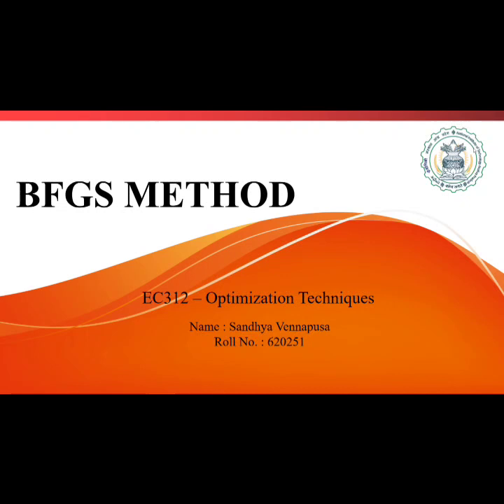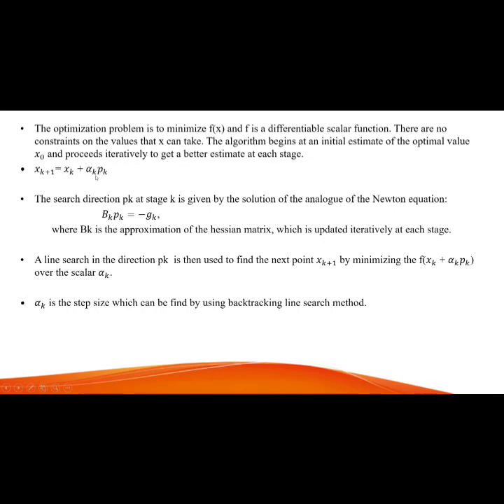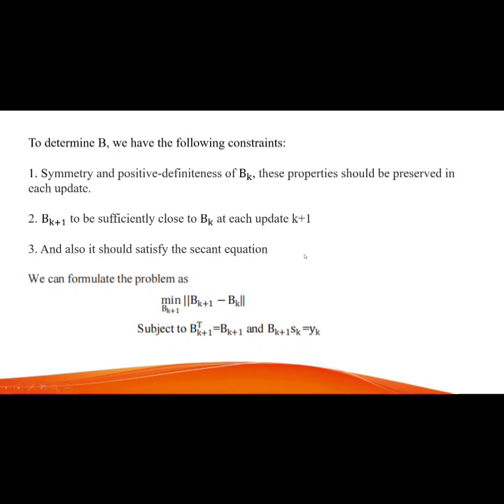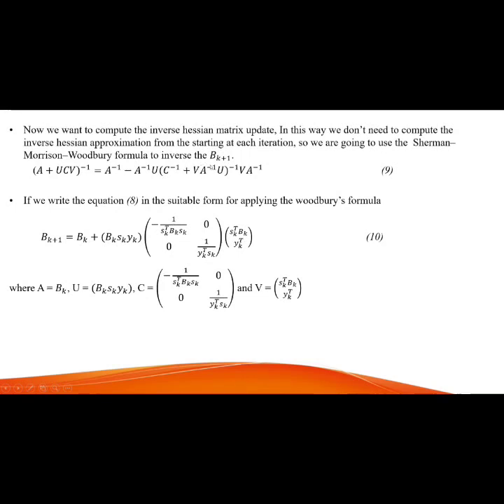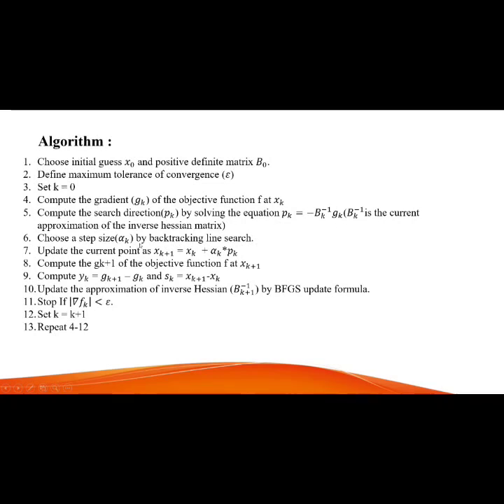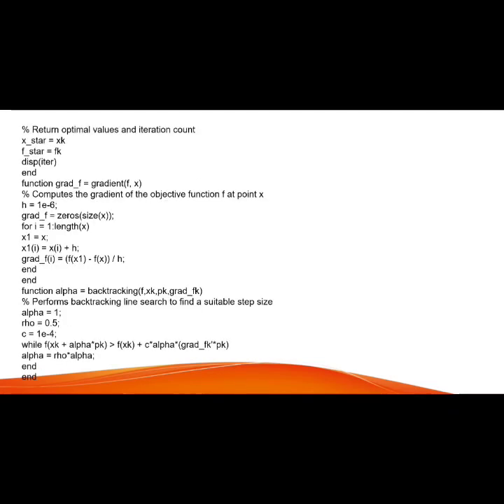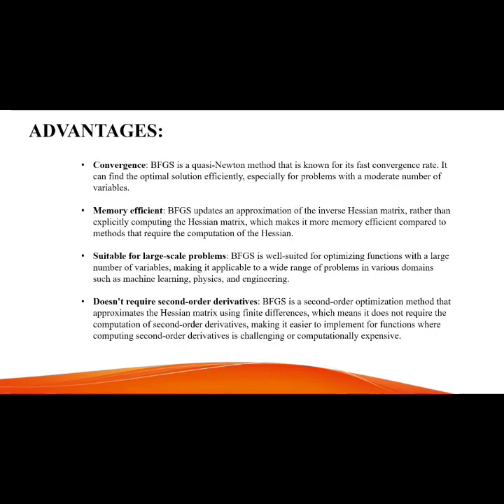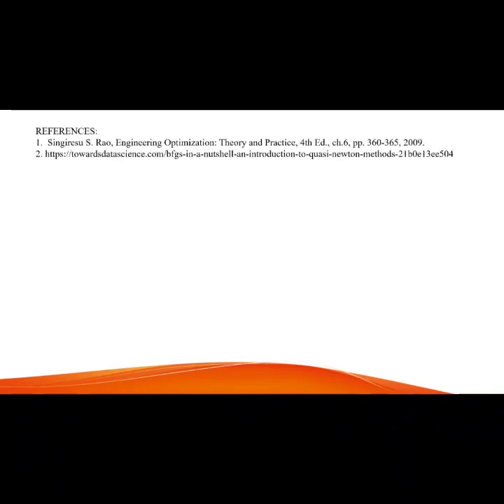620251_BFGS method_ matlab